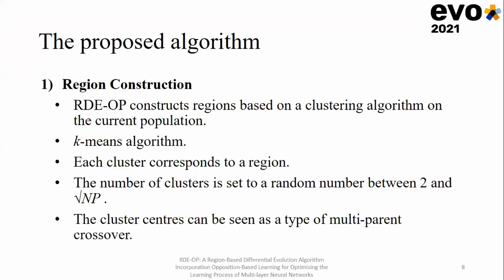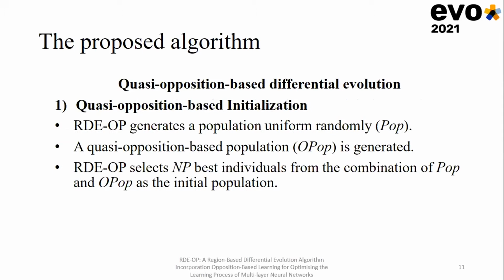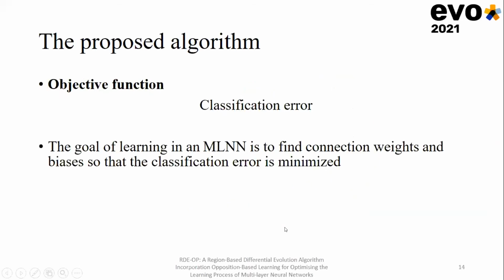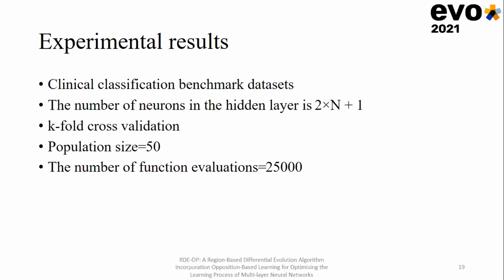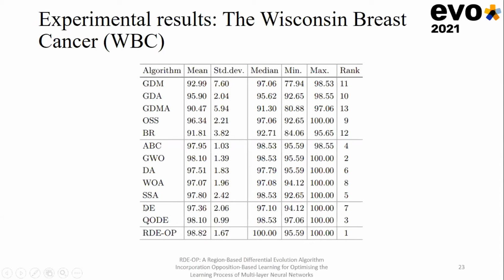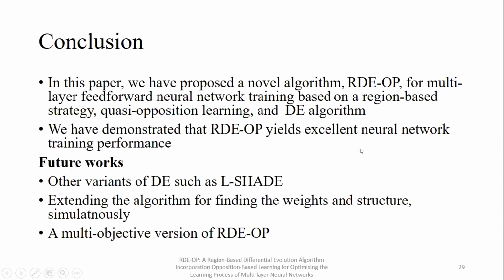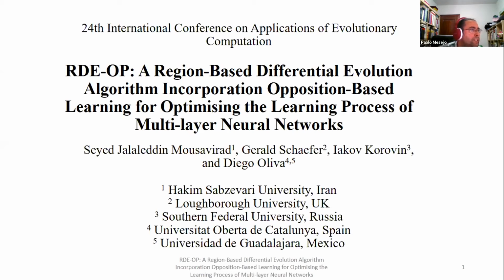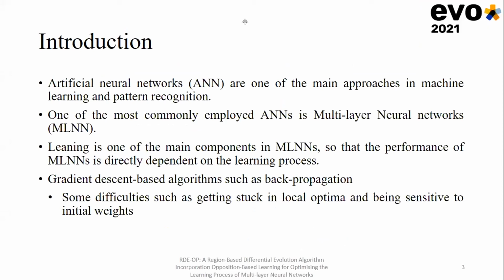Seyed Jalaleddin- Differential Evolution Algorithm (Learning Process of Multi-Layer Neural Networks)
AUTHORS: Seyed Jalaleddin Mousavirad, Gerald Schaefer, Iakov Korovin and Diego Oliva

PAPER TITLE: RDE-OP:A Region-based Differential Evolution Algorithm Incorporation Opposition-Based Learning for Optimising the Learning Process of Multi-Layer Neural Networks

SESSION CHAIRS: Harith Al-Sahaf and Pablo Mesejo

ABSTRACT: Learning in multi-layer neural networks (MLNNs) involves finding appropriate weights and biases and is a challenging and important task since the performance of MLNNs is directly dependent on the weights. Conventional algorithms such as back-propagation suffer from difficulties including a tendency to get stuck in local optima. Population-based metaheuristic algorithms are used to address this issue. In this paper, we propose a novel learning approach, RDE-OP, based on differential evolution (DE) boosted by a region-based scheme and an opposition based strategy. DE is an efficient population-based metaheuristic algorithm which has shown satisfactory performance in solving optimisation problems. Our approach integrates two effective concepts with DE. First, we find some regions based on a clustering algorithm in the search space and select the cluster centre to represent the cluster. Then, an updating scheme is proposed to include them in the current population. In the next step, our proposed algorithm benefits from a quasi-opposition-based learning strategy for improved exploration of the search space. Experimental results on different datasets and in comparison with both conventional and population-based approaches convincingly indicate excellent performance of RDE-OP.